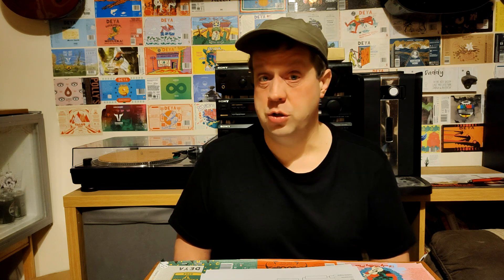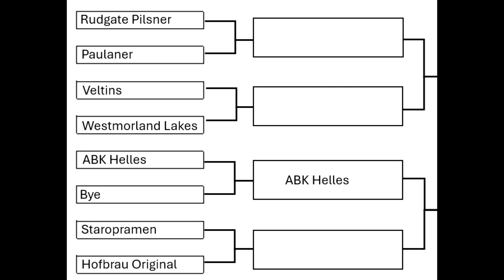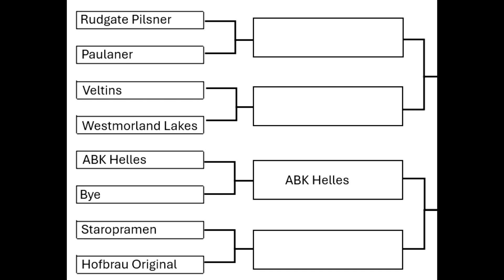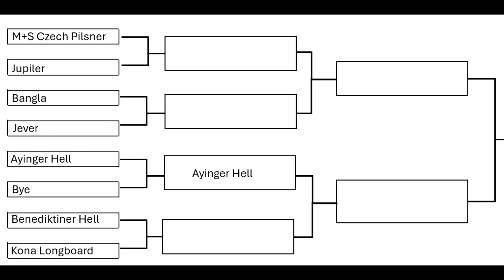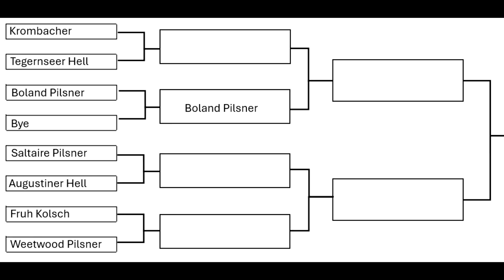Announcement - New Championship